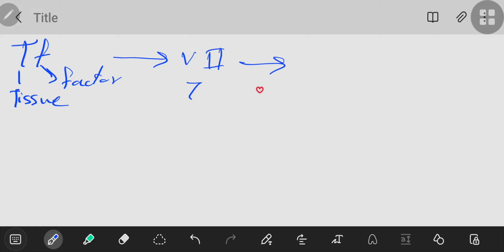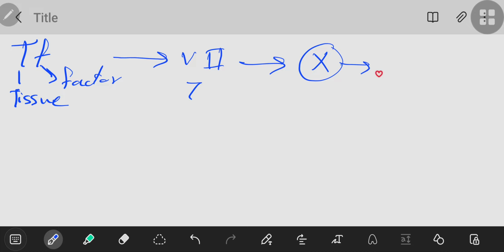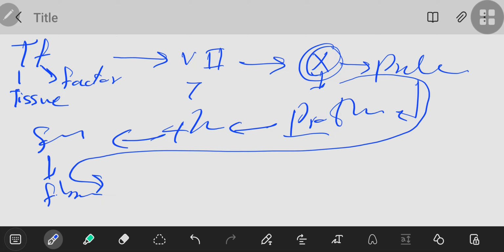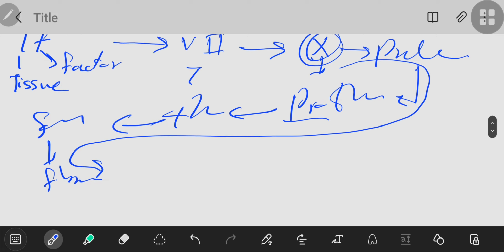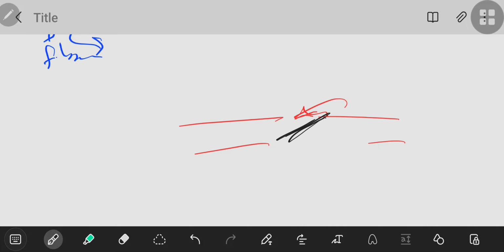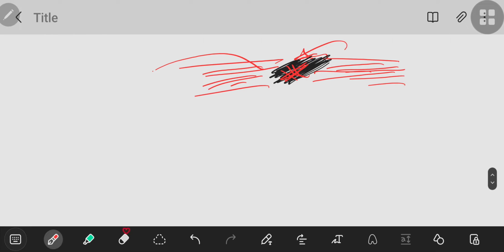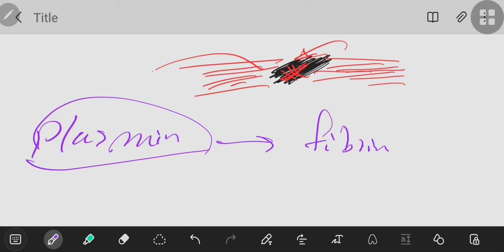Coagulation pathways ( 2nd part) , extrinsic pathway ..